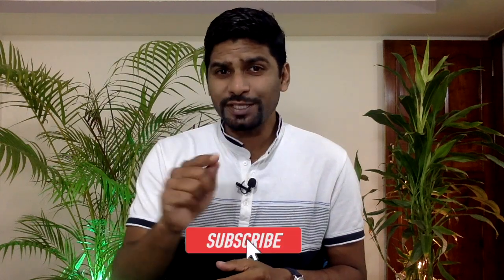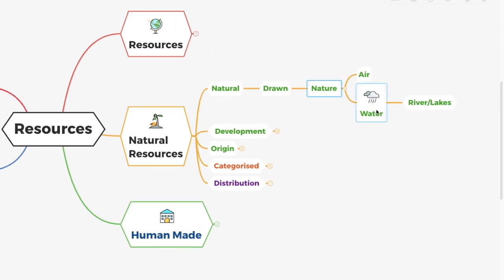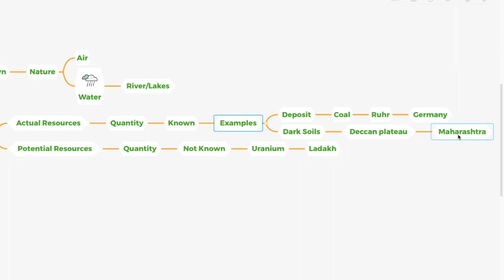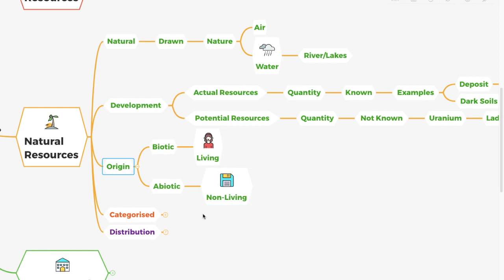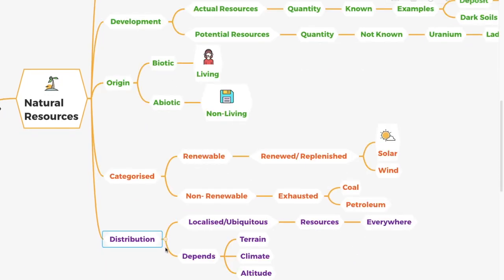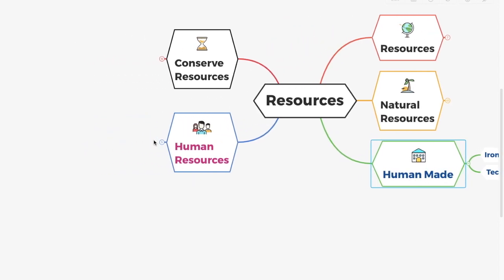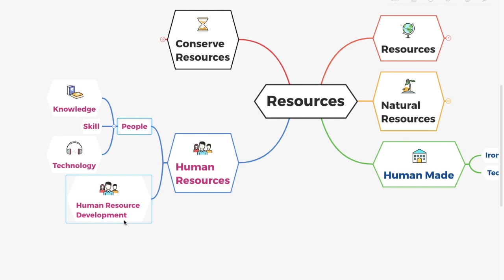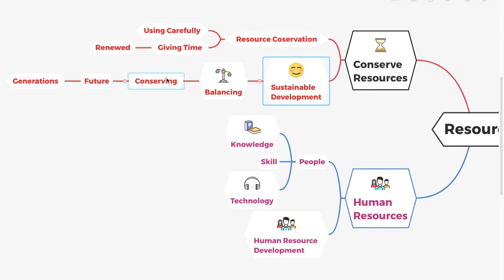Resources | Class 8 | Geography | Curious E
Geography
Class: 8
Chapter: Resources